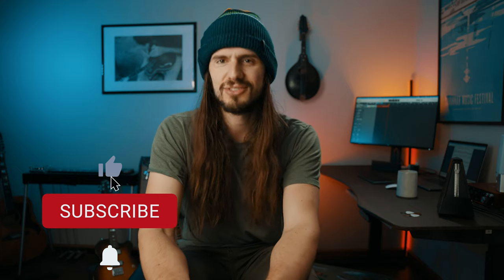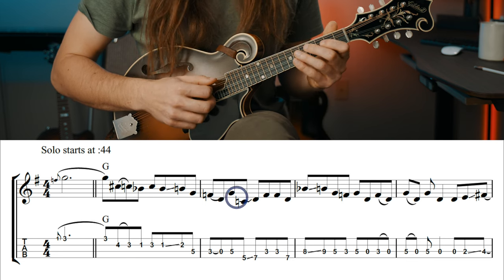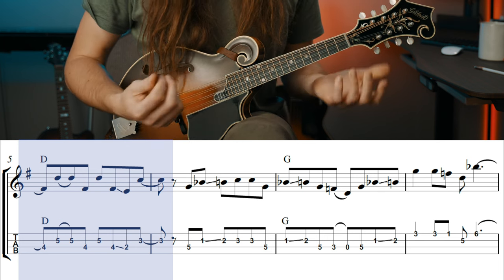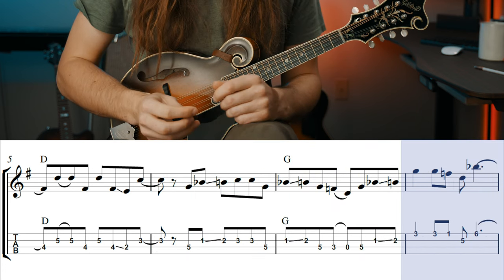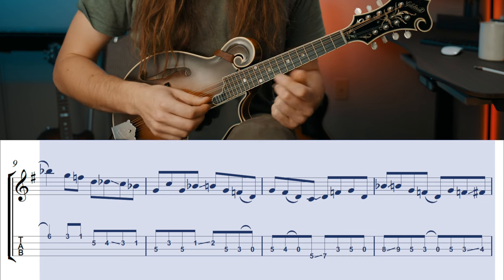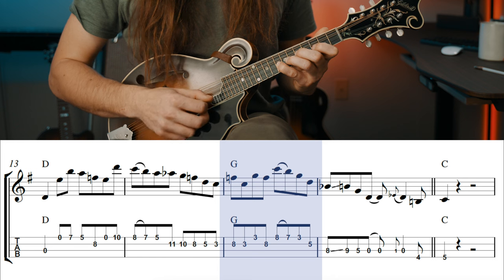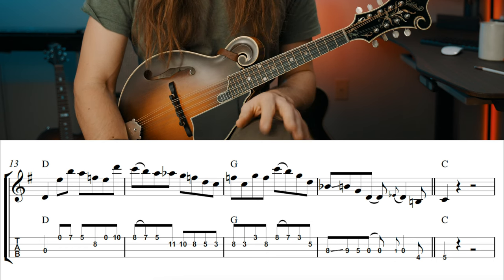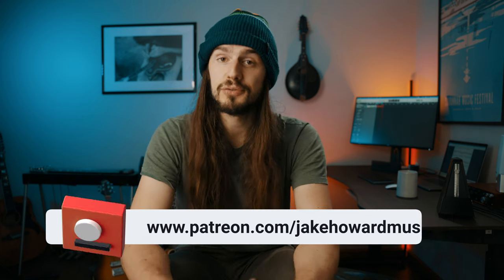'How Mountain Girls Can Love' for Mandolin⎜Tony Rice Breaks Part 3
A classic Tony Rice solo on a classic bluegrass song. You can find backing tracks and videos with slower tempos FREE sheet music/tab for this solo will be available there as well.

0:00 - Intro with solo (at speed)
0:40 - Pickup Measure
1:28 - Measures 1-4
5:03 - Measures 5-8
9:04 - Measures 9-12
10:12 - Measures 13-17
17:45 - Outro and Patreon support

Or just ask me, I'm probably on the road.